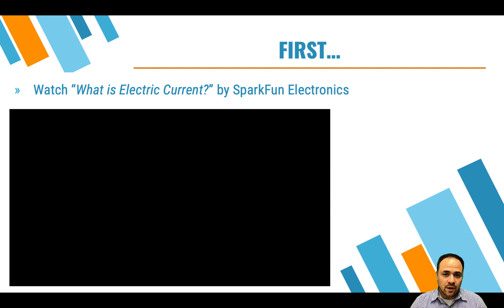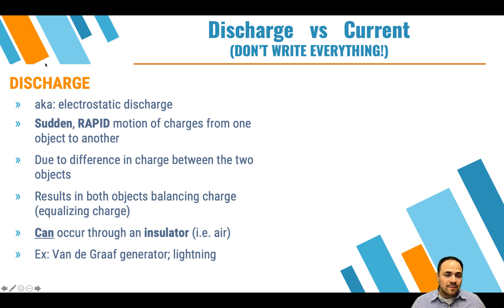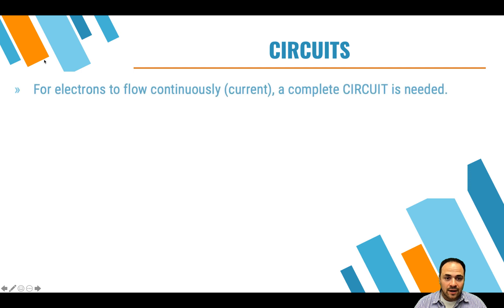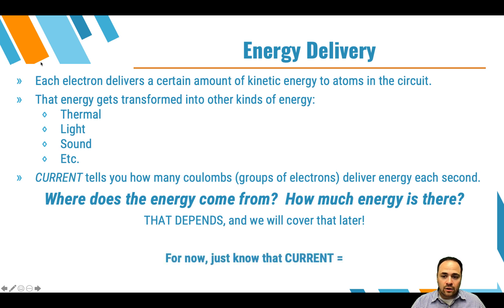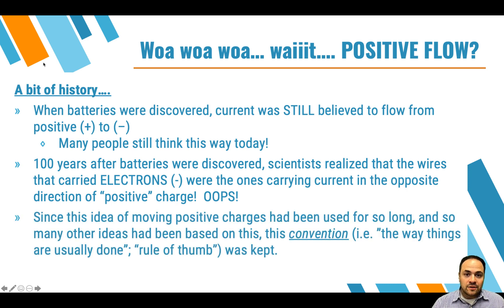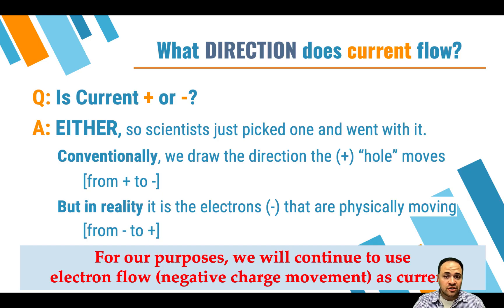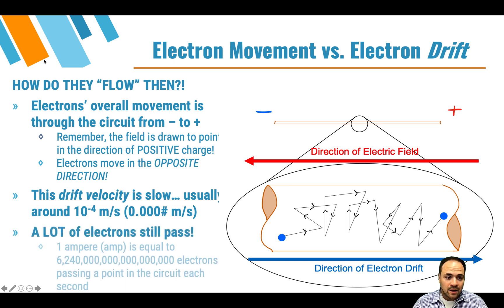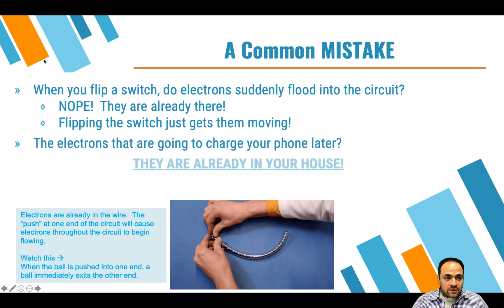Current Electricity - Current